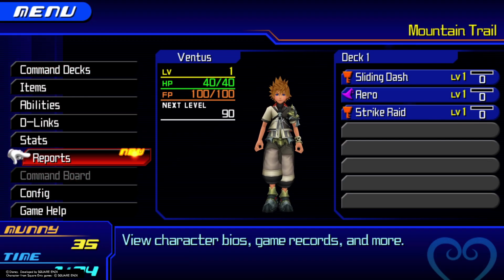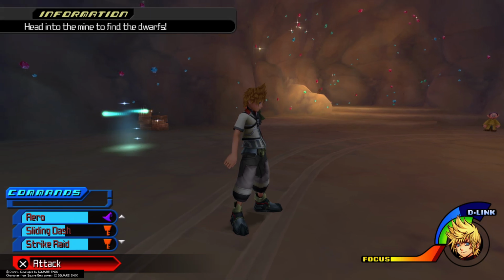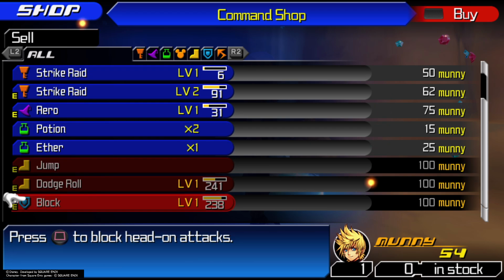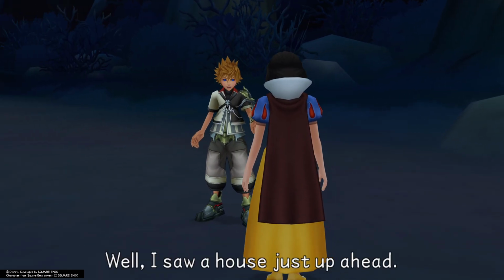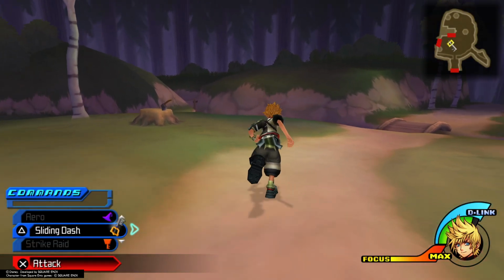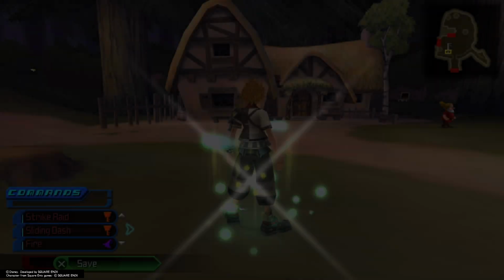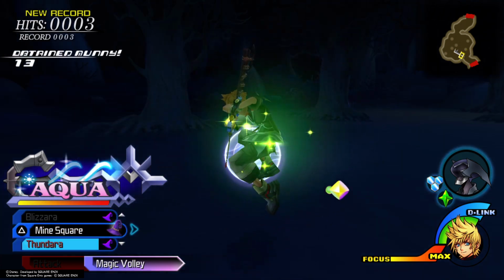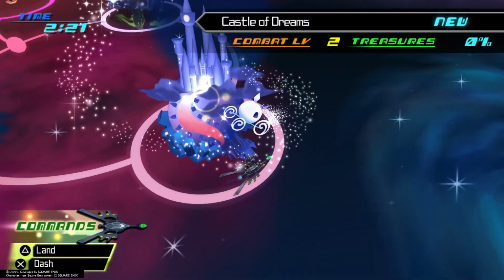KINGDOM HEARTS All in One pt 3-Dwarf Woodlands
Doing the dwarf Woodlands